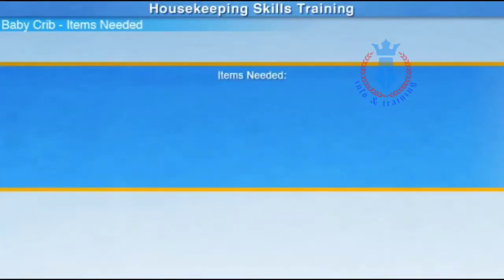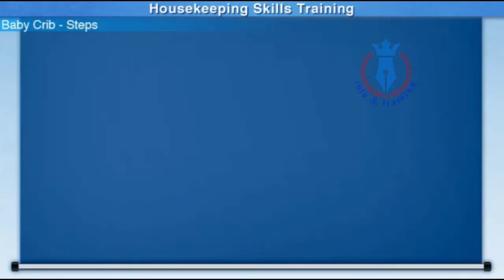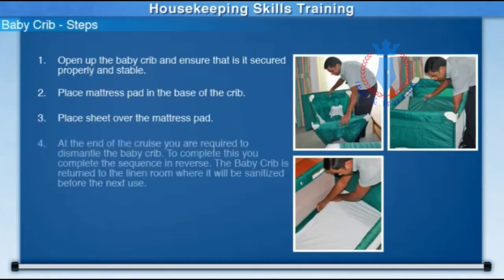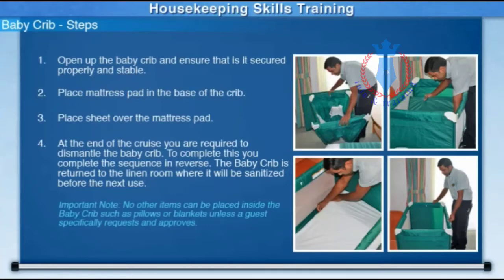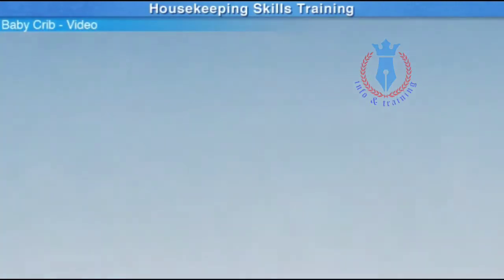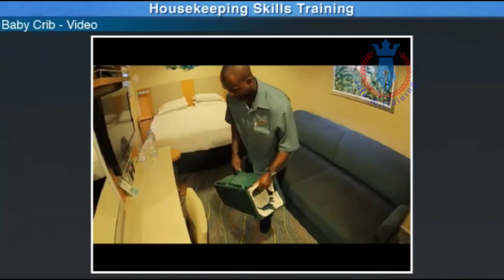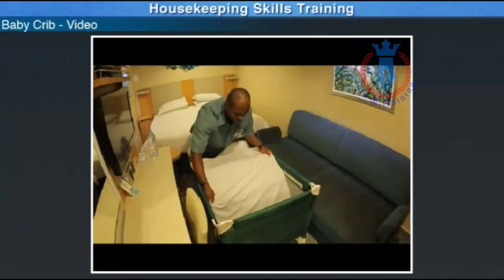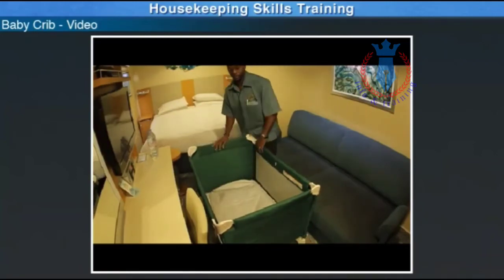trainings steps making baby crib,stateroom attendent on cruise ship